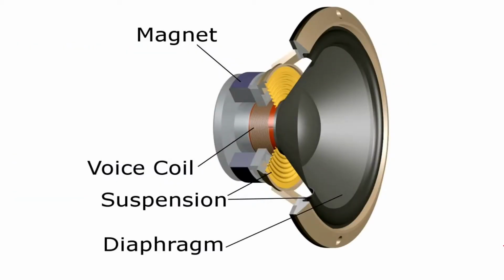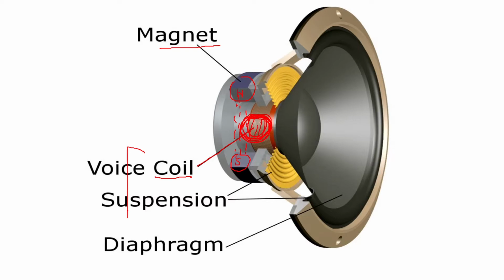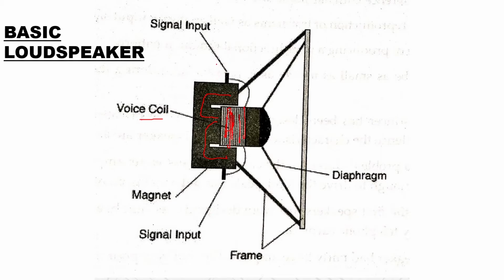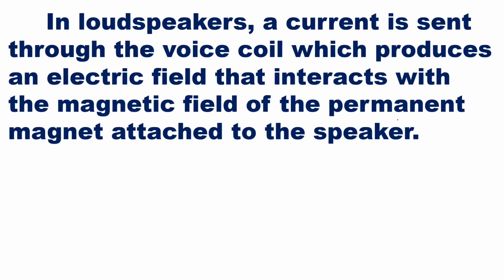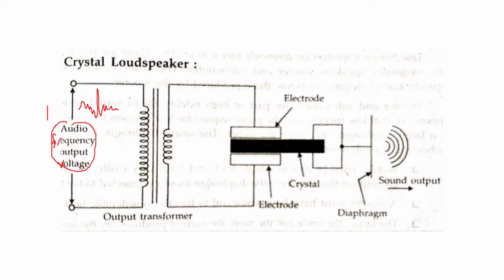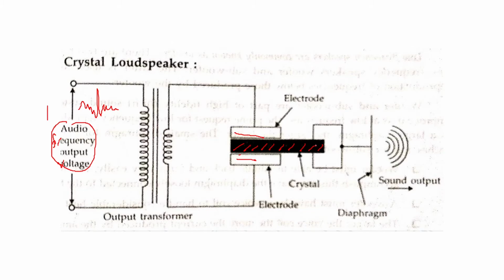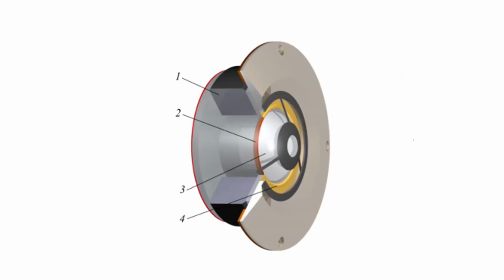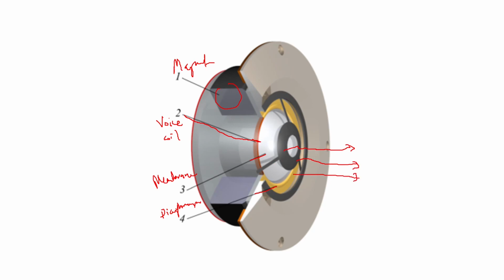LOUDSPEAKERS | AEE | AUDIO SYSTEMS | PART 8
mic , microphone , transducer ,  electrical conversion  to sound  , applications of electronic engineering , audio systems , AEE , headphone . loud speaker , speakers